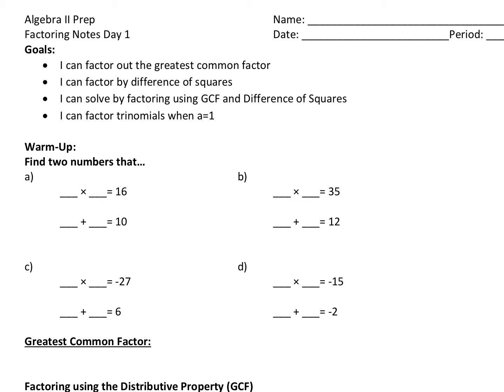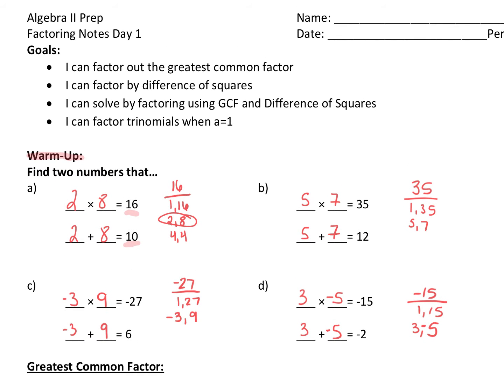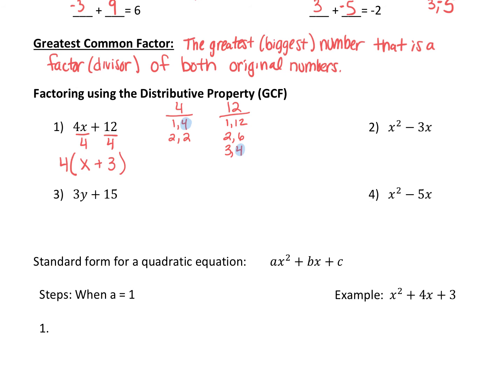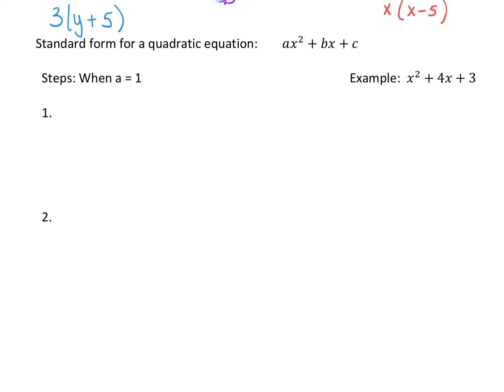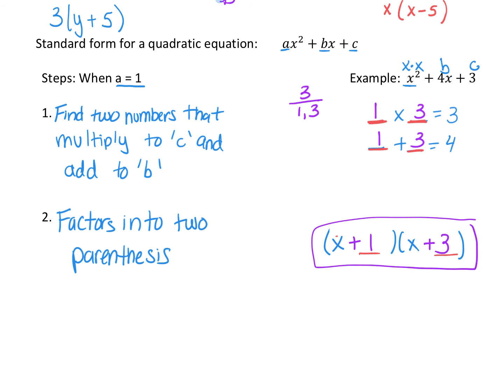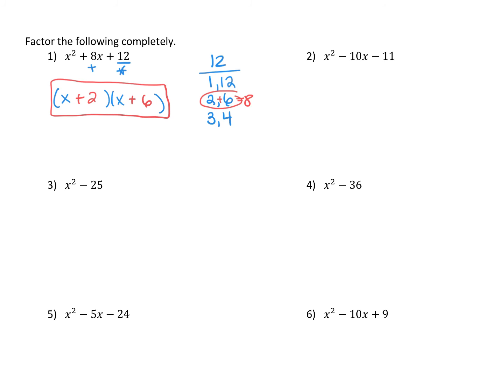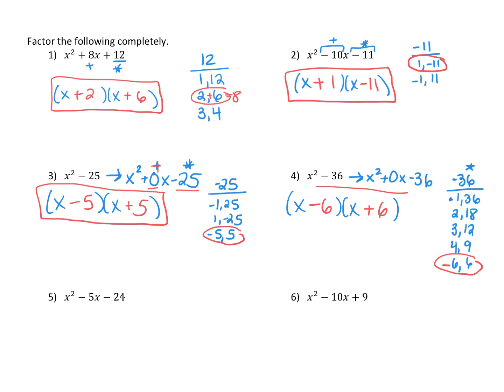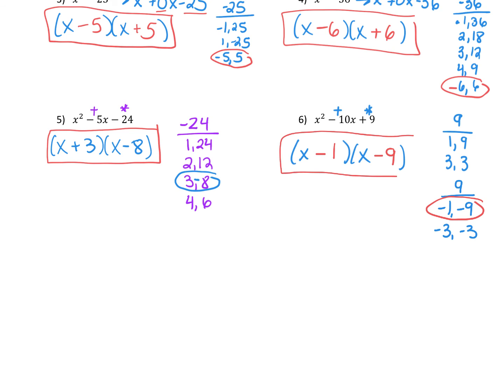Factoring Notes Day 1.mp4